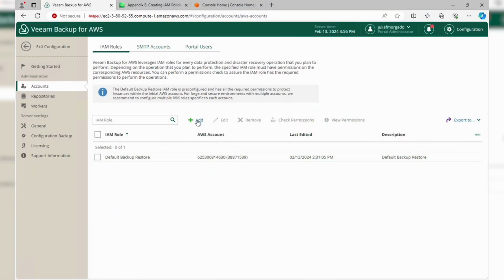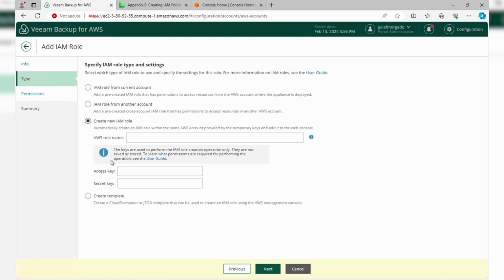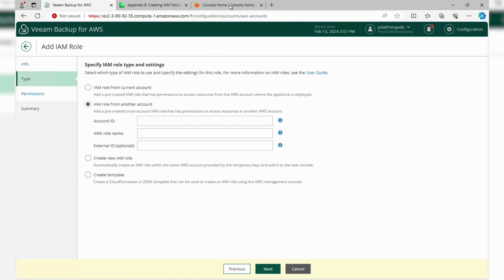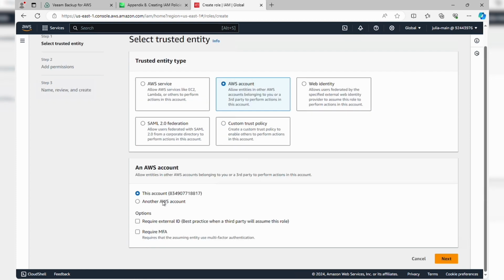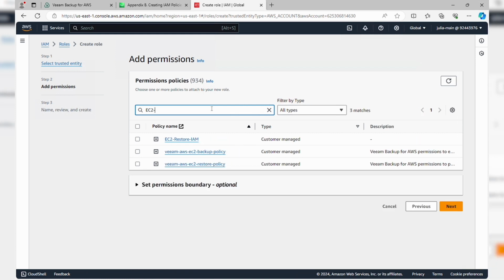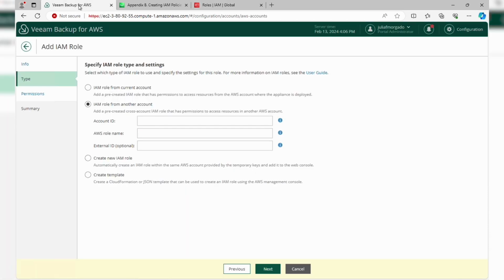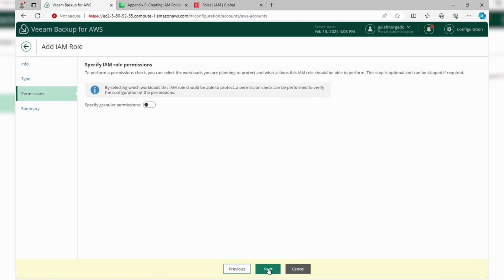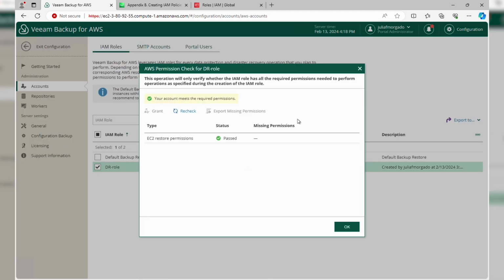Veeam Backup for AWS: Adding Cross-Account IAM Roles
In this video, we delve into the crucial aspect of securing your AWS backups by adding IAM (Identity and Access Management) roles in Veeam Backup for AWS. IAM roles play a pivotal role in ensuring secure resource management across AWS accounts, reducing the risk of unauthorized access and potential security breaches. Through a comprehensive guide, we will explore how to set up roles across different AWS accounts. By following these steps, you can implement granular permissions, adhere to the principle of least privilege, and maintain a secure environment for your AWS resources.